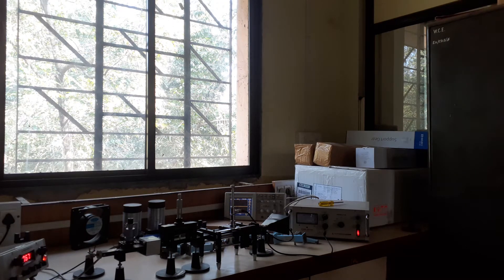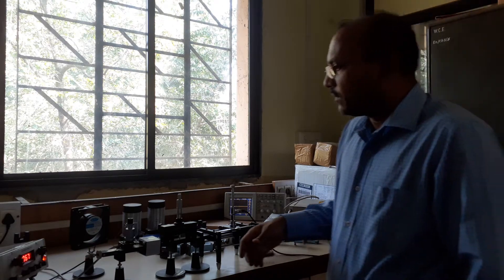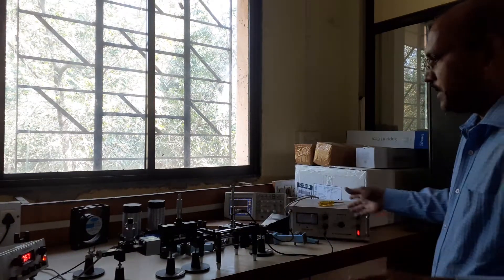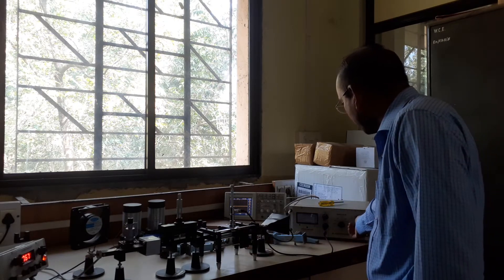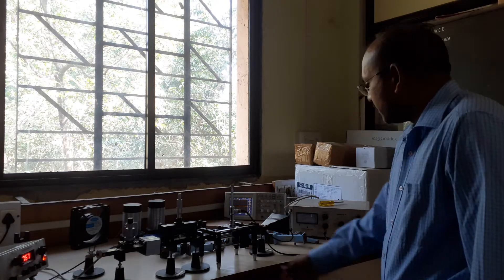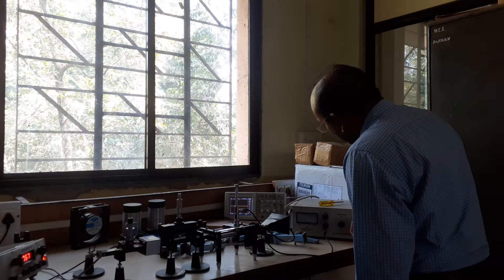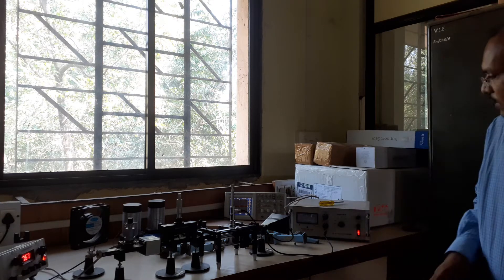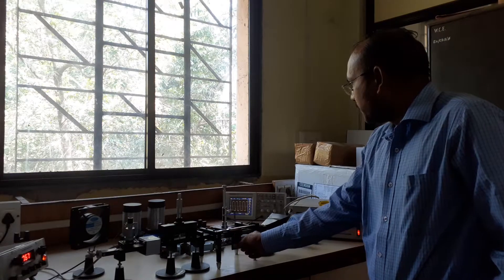Microwave Engineering Practical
microwave practical VSWR 1